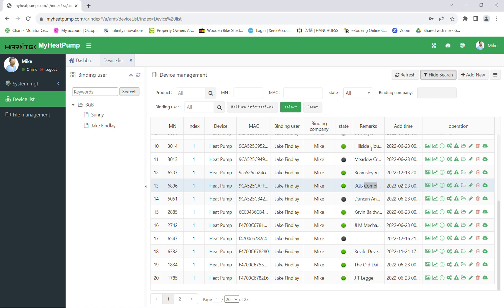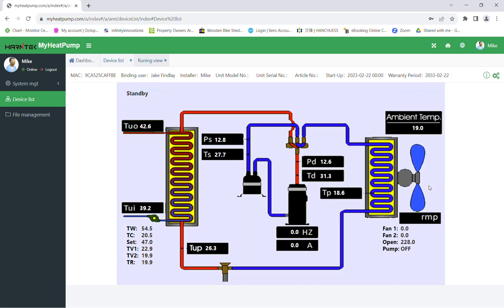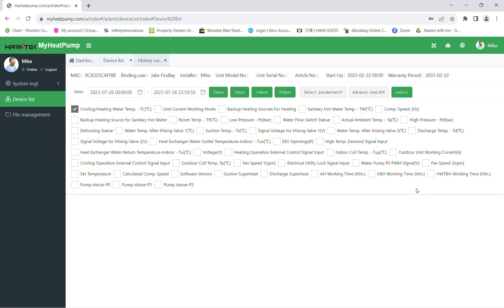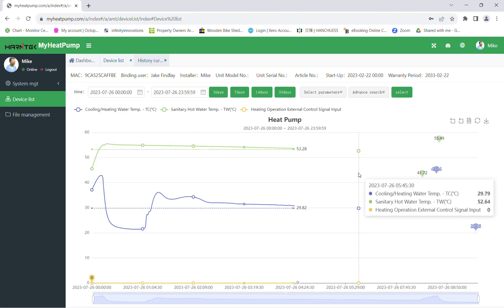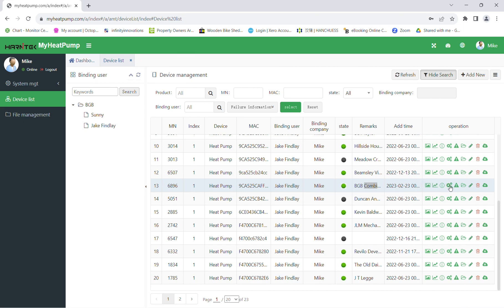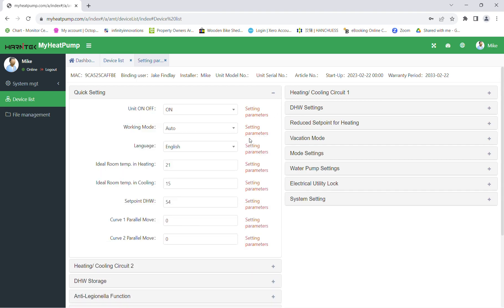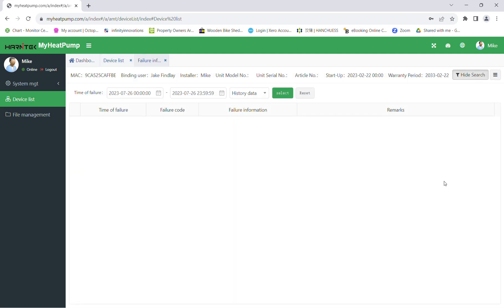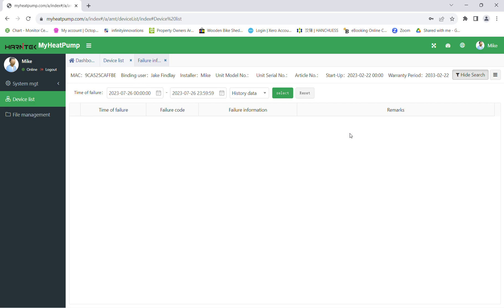My Heat Pump Monitoring Overview Video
This video will give you an overview of our Harnitek Heat Pump Free monitoring platform